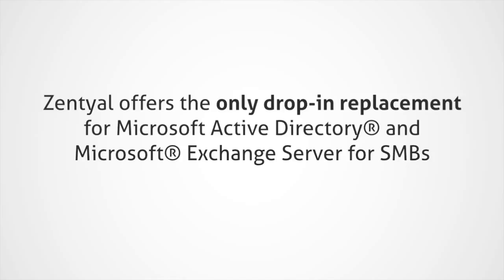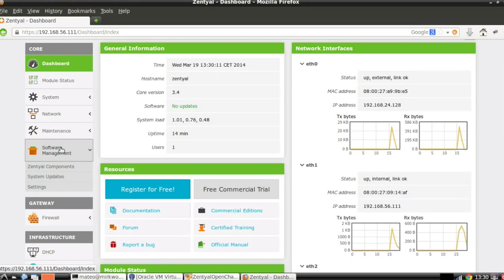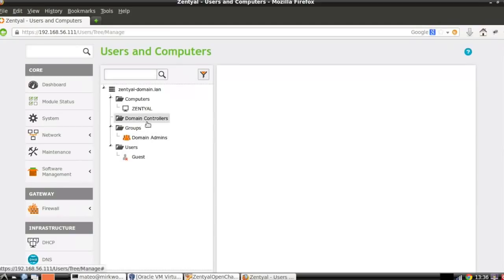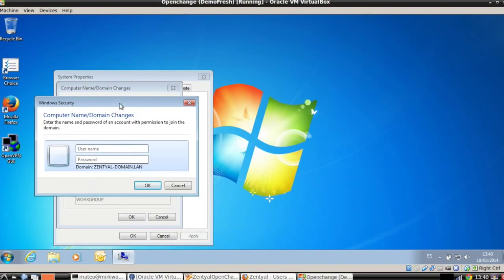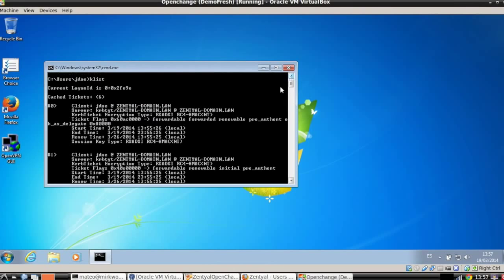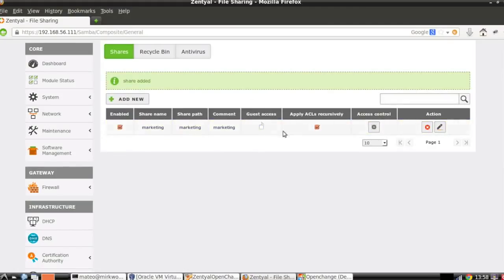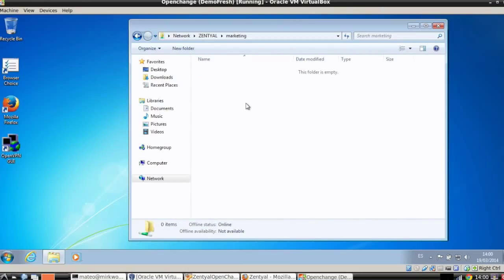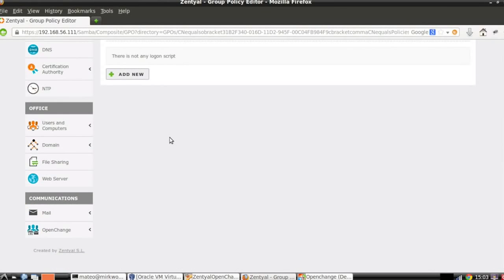Zentyal as a stand alone Domain Server Tutorial 1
Sekedar Sharing saja